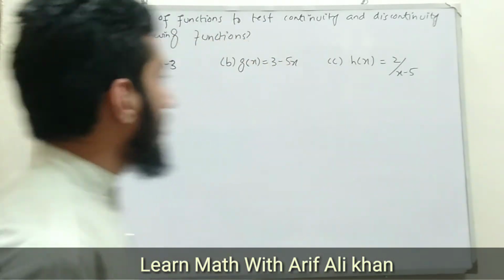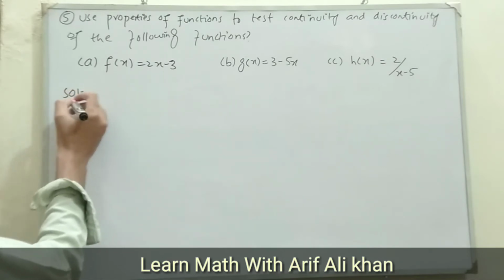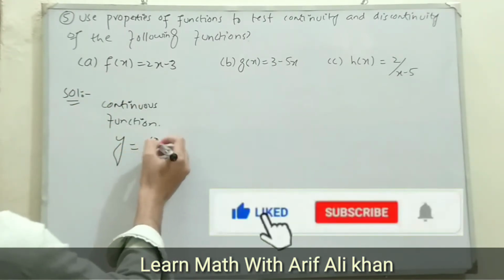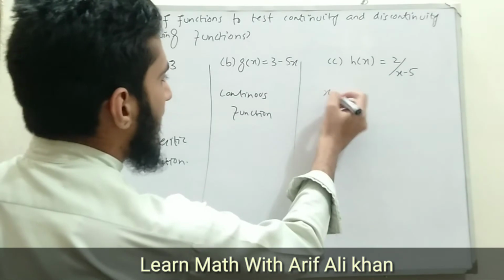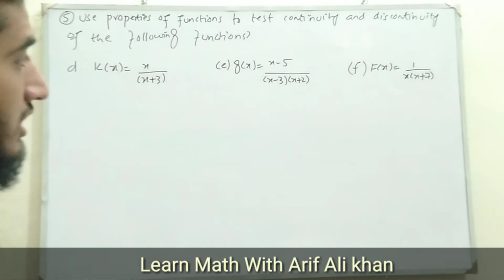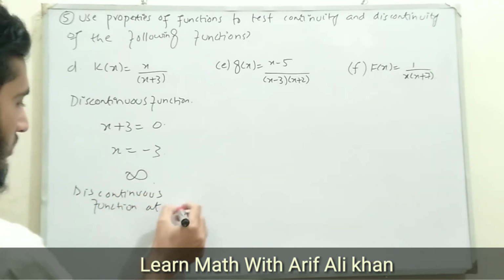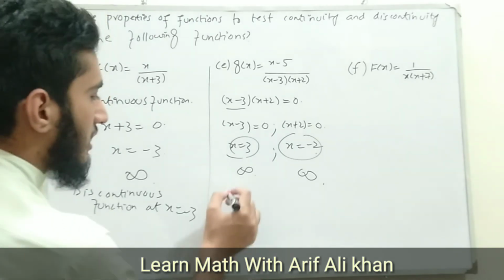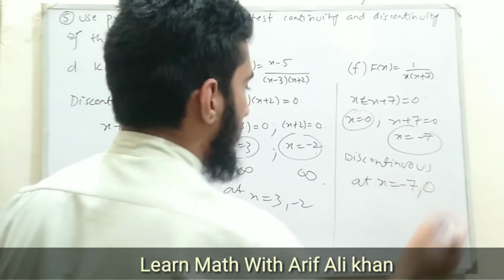Continuity and Discontinuity of Functions | Exercise # 1.4 | Question # 05 | FSC part 2 | maths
In the previous video we learned question # 03 related with exercise # 1.4 related with chapter # 01 "Functions and limits" relavant with the topic "Convergent Sequences" or "limit at infinity" 2nd year mathematics or FSC part 2 mathematics kpk boards Pakistan.

In this video we will learn Question # 05 related with the topic "Continuity and Discontinuity of Functions" related with exercise # 1.4 related with Chapter # 01 "Functions and limits" 2nd year mathematics kpk boards Pakistan.

Continuity of a function is defined for all real values.
                               But
Discontinuity of function is undefined at a specific values. Discontiuous means that function does not exist at specific real value.

In the next video we will solve the next question of this exercise # 1.4 related with chapter # 01 "Functions and limits" FSC part 2 mathematics.

Limits using Algebra | Exercise # 1.4 | Question # 02 | FSC part 2 math | Ch 1 | 2nd year math

you will learn difficult questions of mathematics with Engg Arif Ali khan in easy way